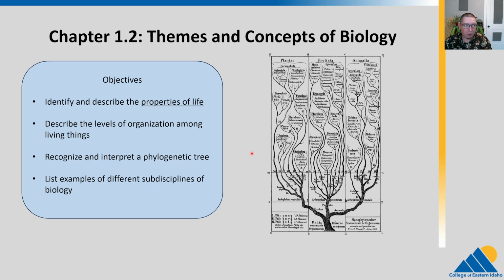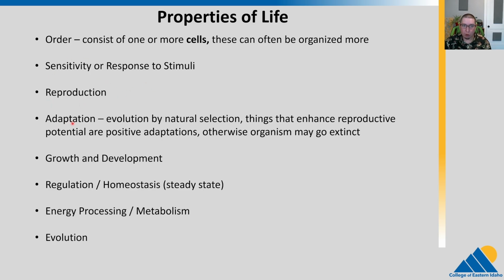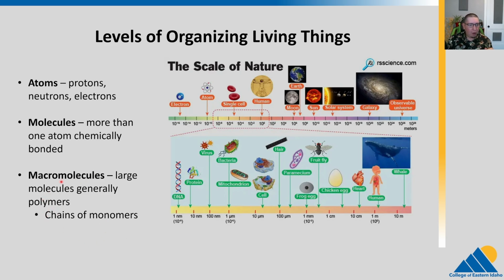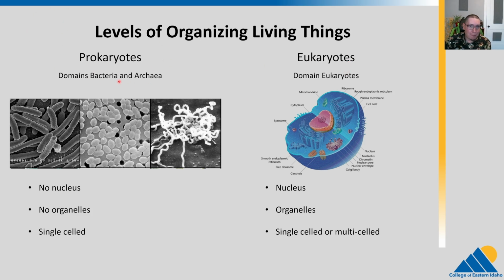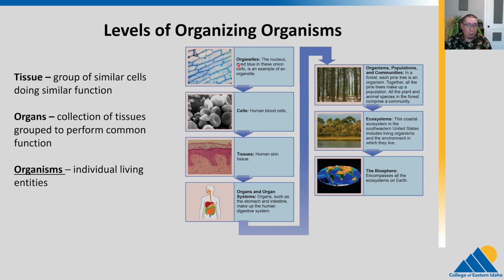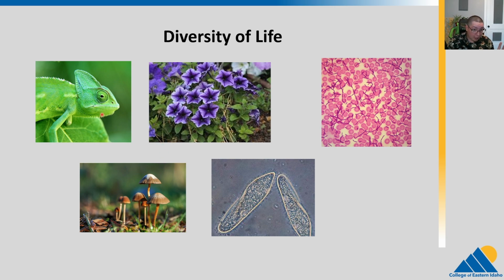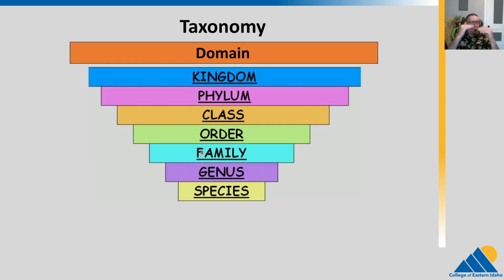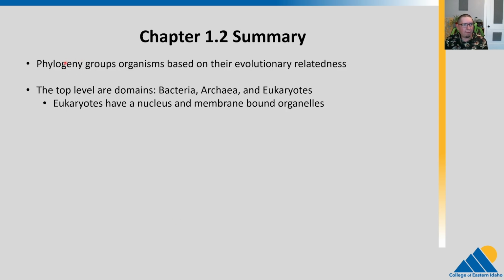BIOL201 Chapter1.2 Themes and Concepts of Biology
Biology 201 Lecture Video Covering Chapter 1.2 of OpenStax Biology Summary:
To be living something must have these key properties
Order (cells)
Sensitivity or response to stimuli
Reproduction
Adaptation
Growth and development
Regulation / Homeostasis
Energy processing / metabolism
Evolution
There are many different levels of organization we can apply to living things from the molecular level all the way to the entire biosphere
Phylogeny groups organisms based on their evolutionary relatedness
The top level are domains: Bacteria, Archaea, and Eukaryotes
Eukaryotes have a nucleus and membrane bound organelles

Course BIOL 201 Intro Biology I